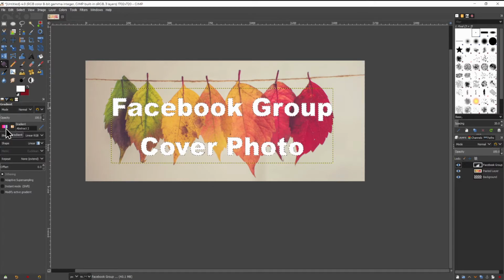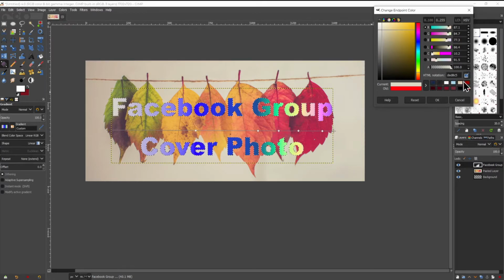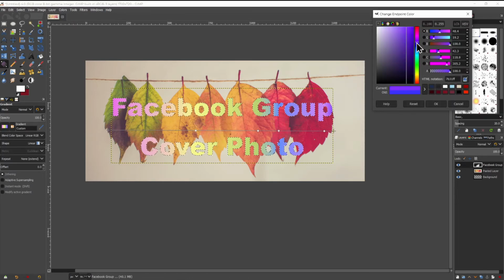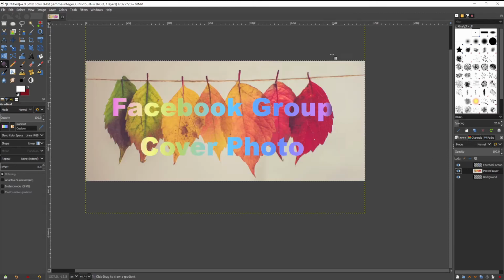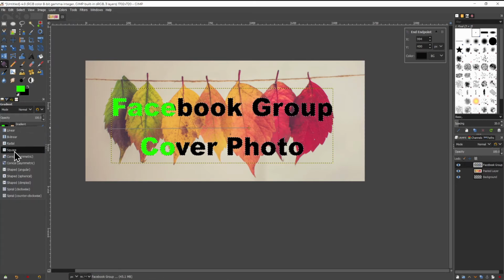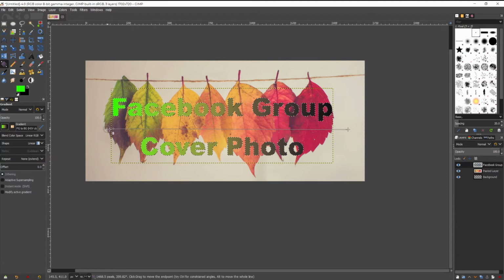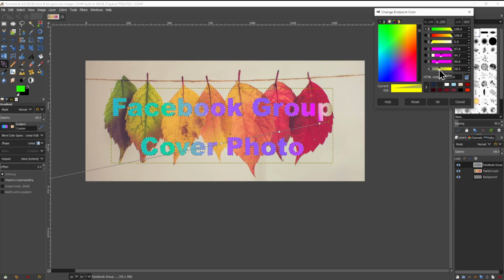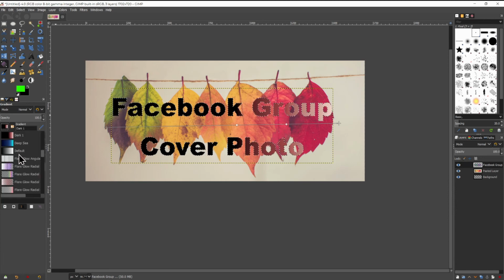Gradients in Gimp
This video discusses the different types of gradients in Gimp and how to use them.